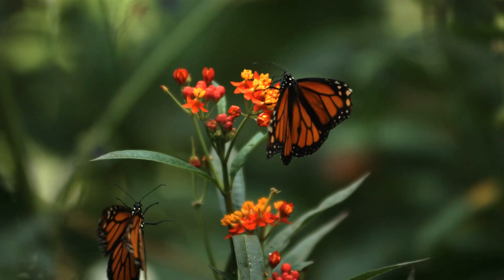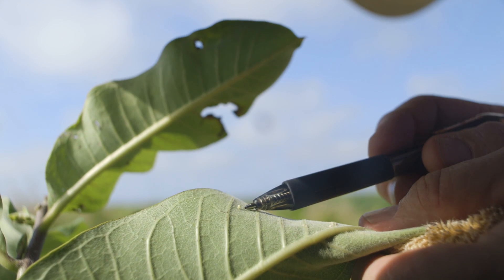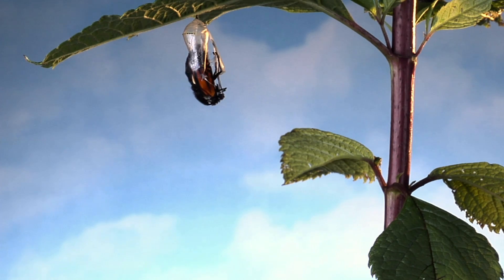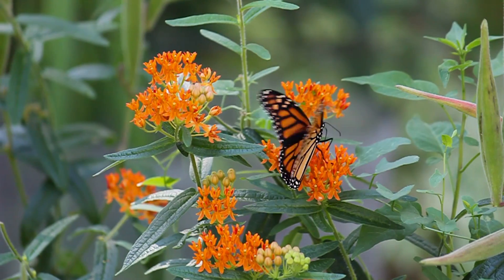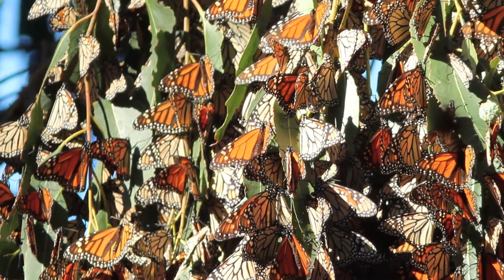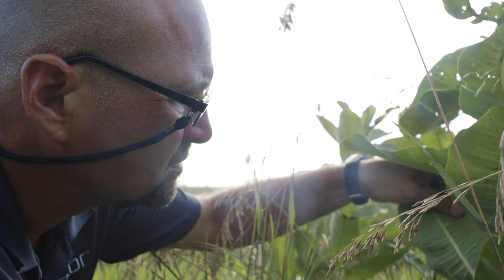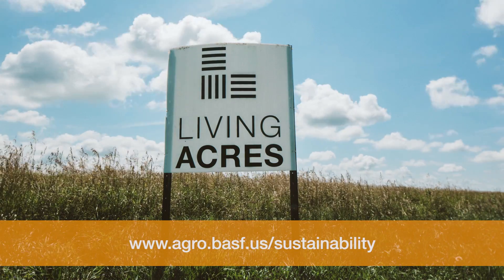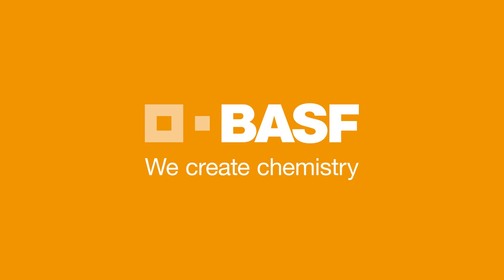Importance of Planting & Maintaining Milkweed for Monarch Butterflies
Planting and maintaining milkweed plants is crucial for the survival of monarch butterflies as they rely on milkweed for food and reproduction as they migrate north from Mexico in early spring. Female monarchs lay eggs on milkweed plants, which the larvae feed on for about two weeks before forming a chrysalis. After 8-10 days, adult monarchs emerge and live for 2-6 weeks, which can lead to four generations of monarchs in North America before the final generation migrates back to Mexico for overwintering.

To support monarch populations, establishing strong milkweed plantings is key. While milkweed is hardy and can thrive with minimal care, it may require occasional watering during extremely dry conditions. Once established, milkweed plants grow throughout the summer and enter dormancy in winter, returning robustly each year. Farmers can further support monarchs by creating registered monarch waystations, which include additional flowering plants to provide diverse forage sites for migrating butterflies.

Learn more about BASF’s efforts to help restore the monarch butterfly population